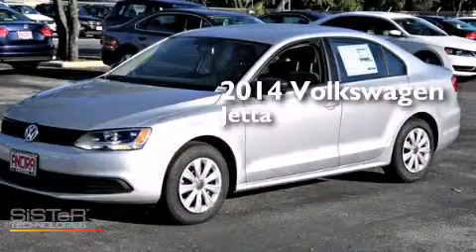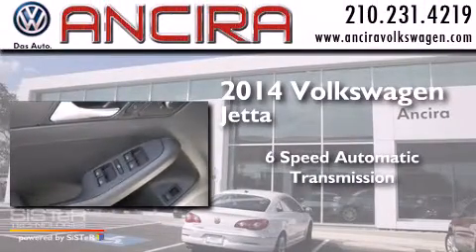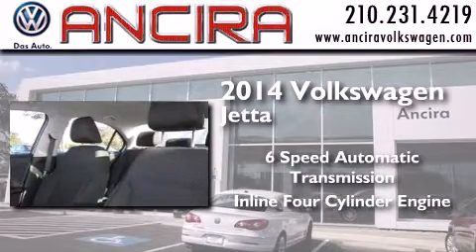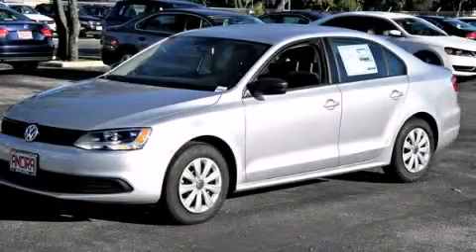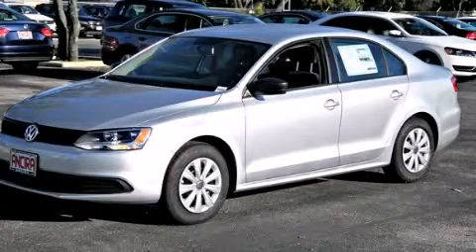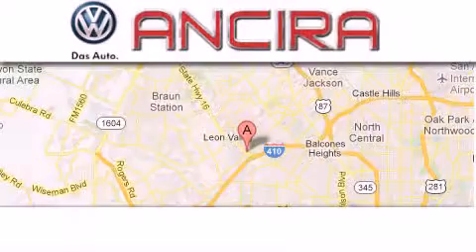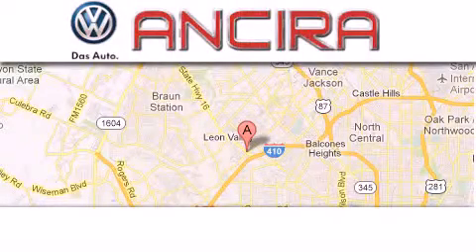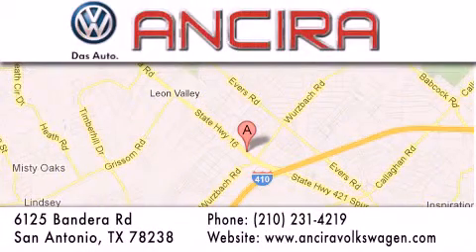New 2014 Volkswagen Jetta San Antonio Alamo Heights Boerne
New 2014 Volkswagen Jetta San Antonio, TX for sale. Year : 2014 Make : Volkswagen Model : Jetta Engine : 2.0L 4 cyls Trans . : Automatic 6-Speed Exterior : Reflex Silver Metallic Interior : Titan Black w/Cloth Seat Trim Stock : V219041 Ancira Volkswagen 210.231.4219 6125 Bandera Road San Antonio , TX 78238